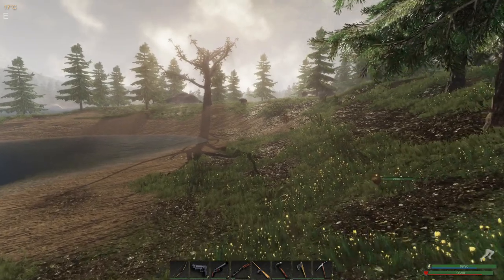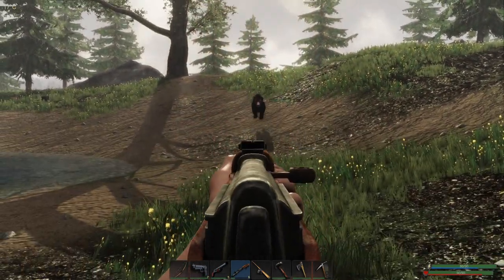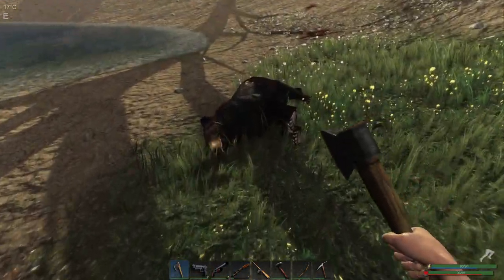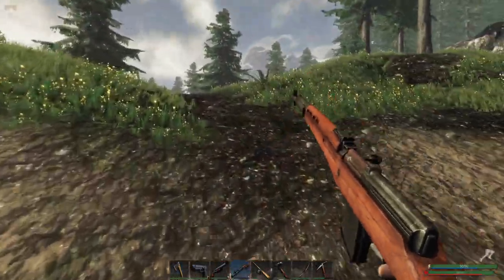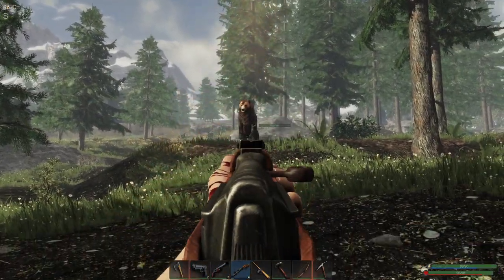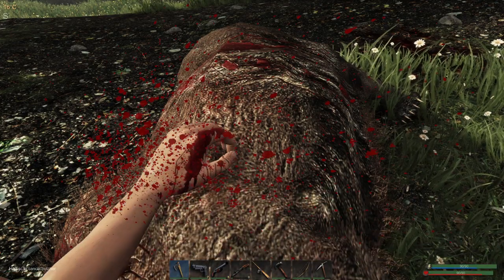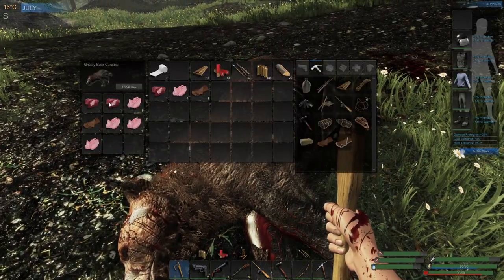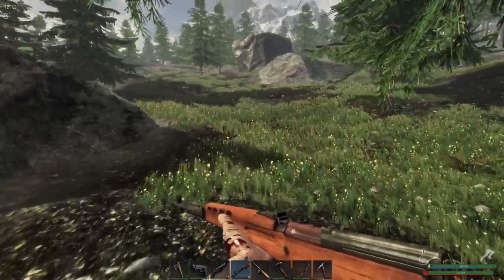Where to get Liver in Subsistence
Liver is used to make an Antidote, So if you where like me that cant get it from animals, This video should guide you a bit